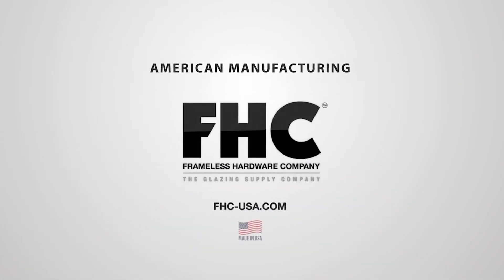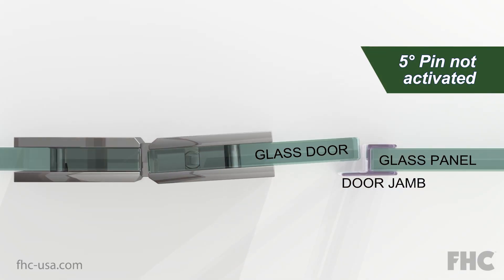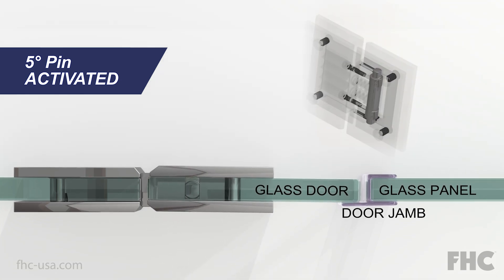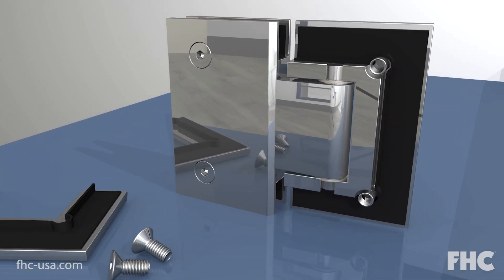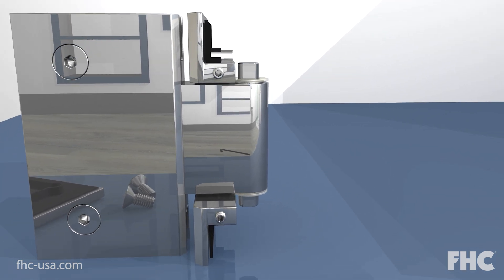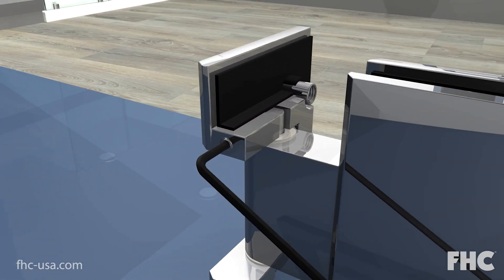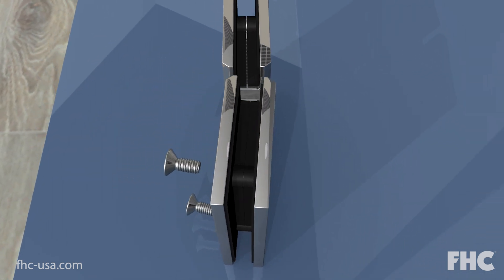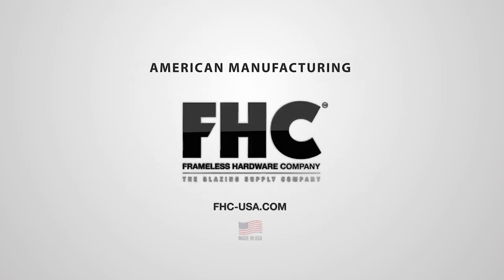FHC Glass-to-Glass Hinges: Activating the 5 Degree Pin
The standard hinge is designed to self-center the door just in line with the door strike. To close inward tightly against a strike jamb, we have to activate the five degree pin.

First, remove the inside cover plate and open the hinge as shown. Loosen the two Allen screws enough to free the pin. Slide the outside cover plate of the hinge off of the pin and turn it around 180 degrees. Slide the outside cover plate back on and tighten the Allen screws. Open the hinge back to its original position and re-attach the inside cover plate. Now the hinge is set at 5 degrees inward, allowing for a tight seal against the strike jamb.